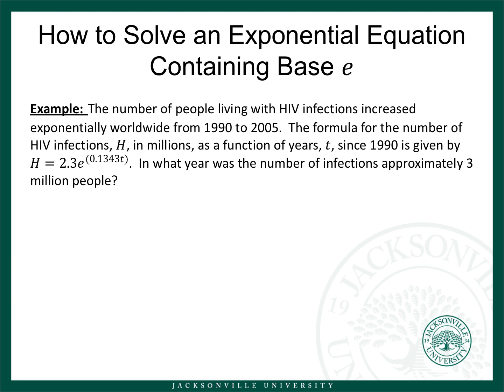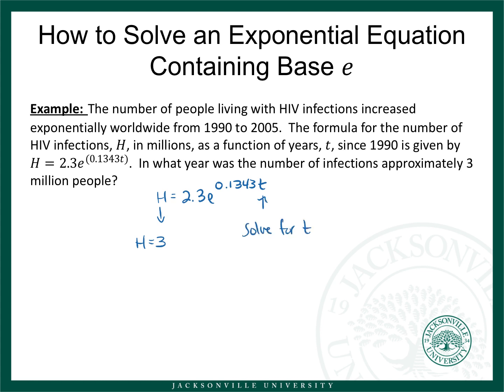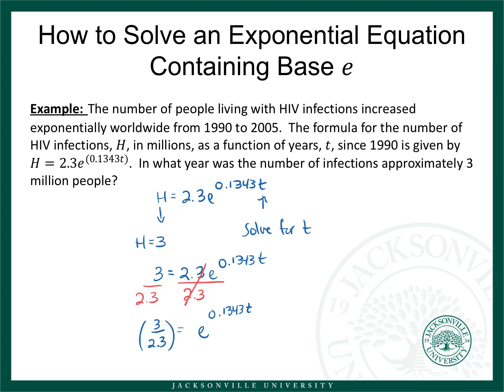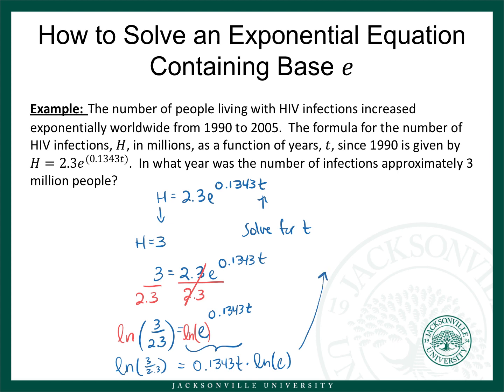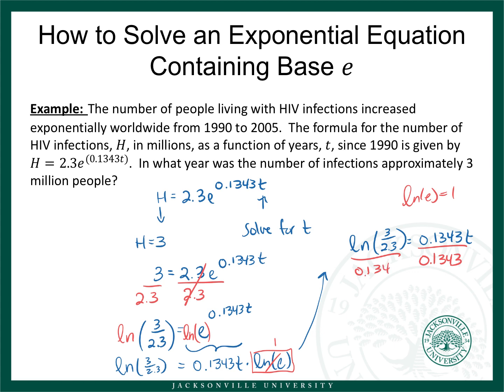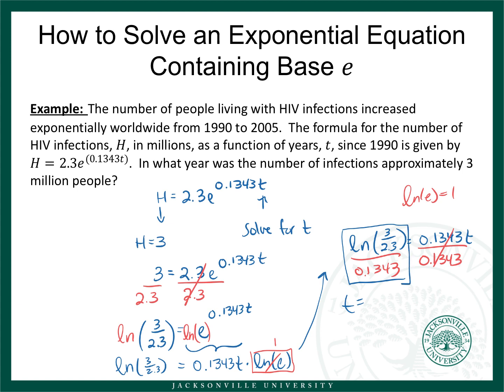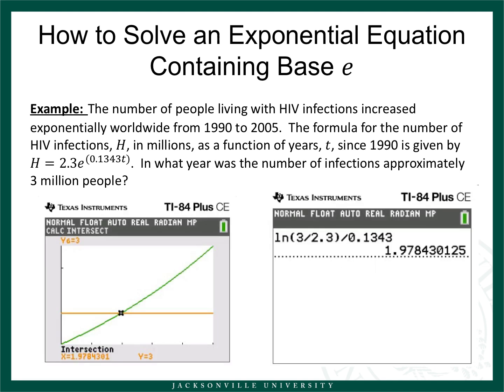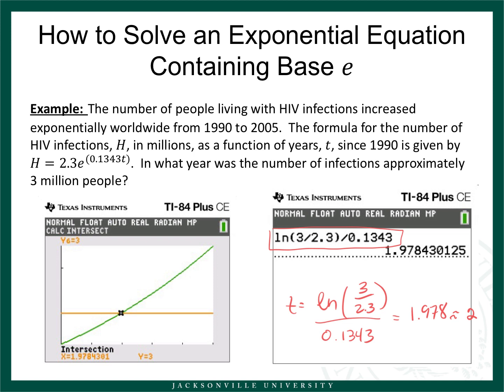Exponential and Logarithmic Equations - Models and Application